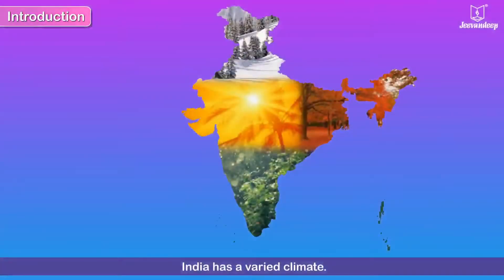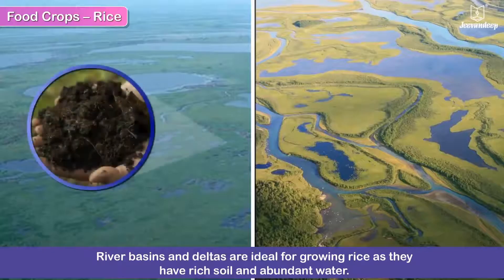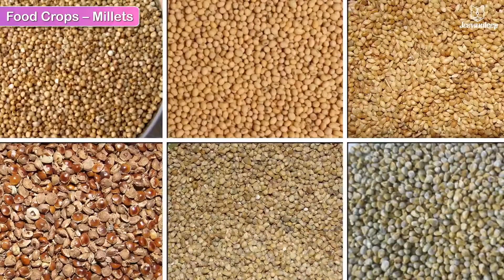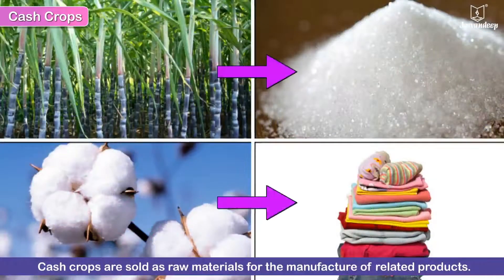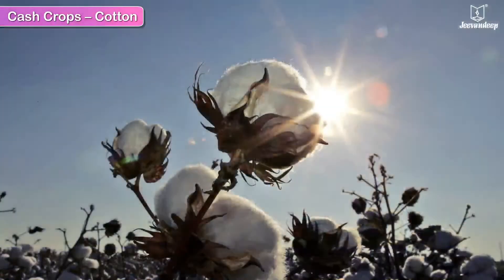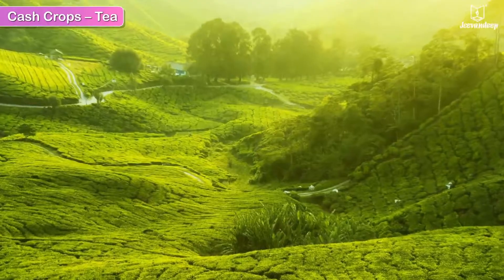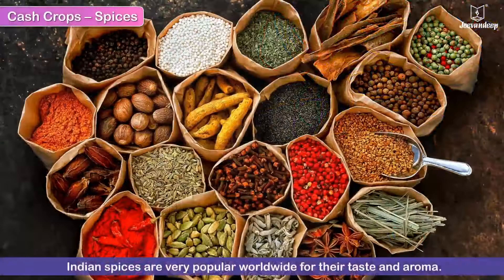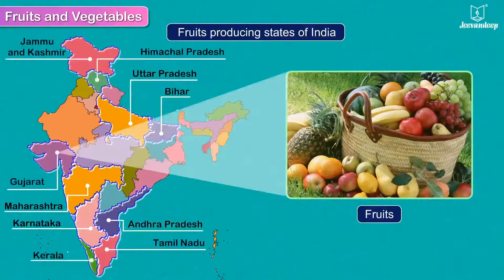Our Crops | New Sparkle Semester Series Social Studies Grade 4 | Jeevandeep